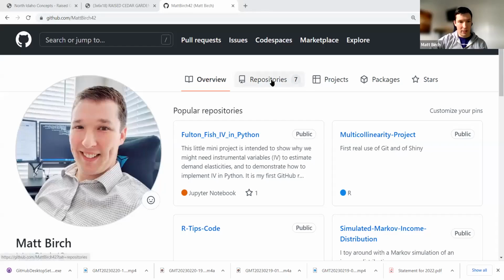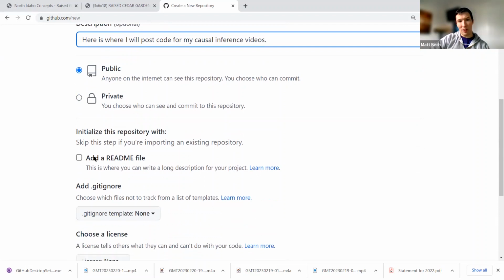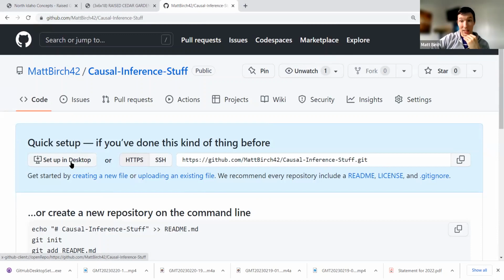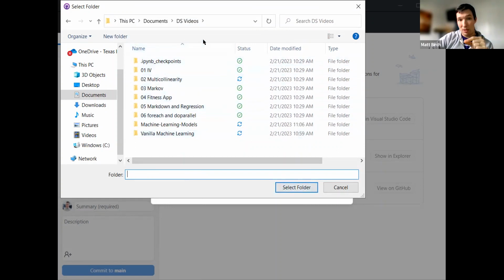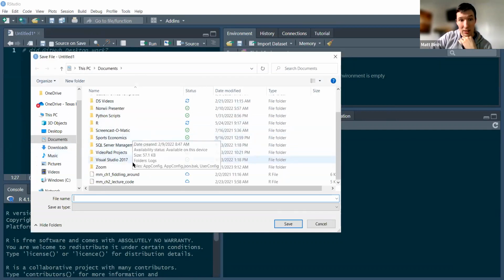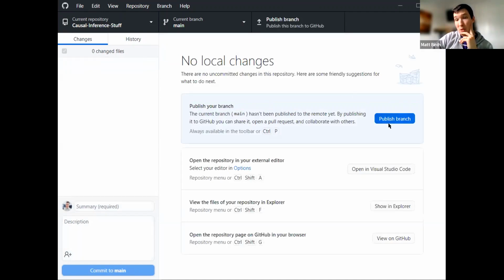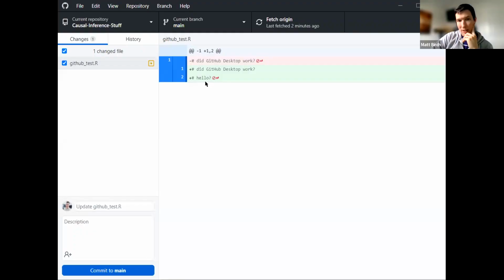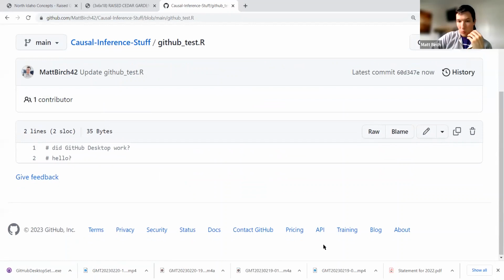GitHub without the fancy command line stuff: Connecting GitHub and R Studio with GitHub Desktop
I show you how to create a new GitHub repository and connect it to a new file in R studio using GitHub Desktop. GitHub Desktop will greatly reduce your need for command line entries, which is nice for those of us without a CS background.

This is only meant to be the briefest of intros. You still need to know more about commits, pushes, pulls, branches, merges...